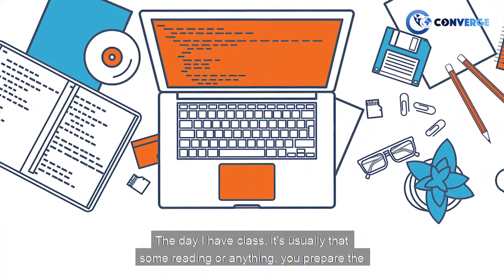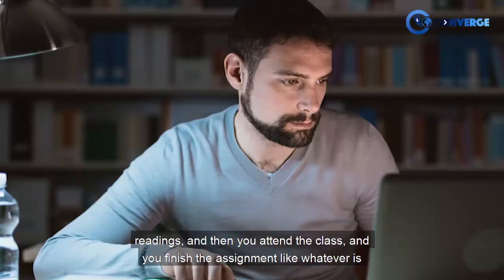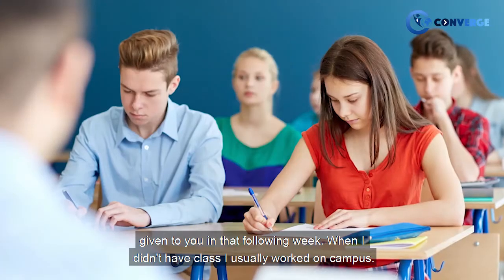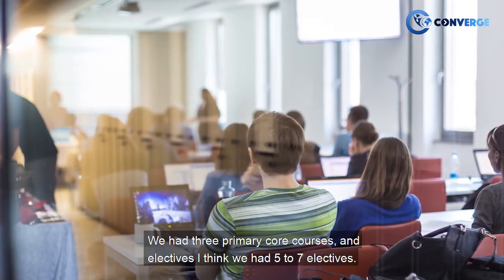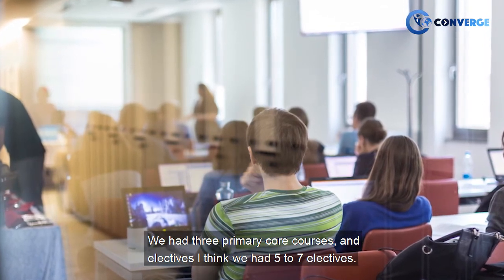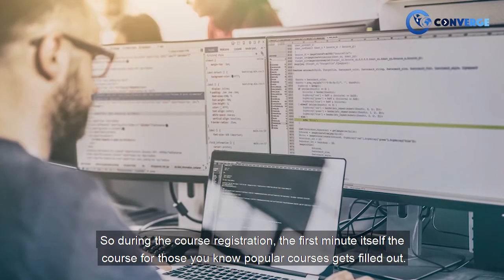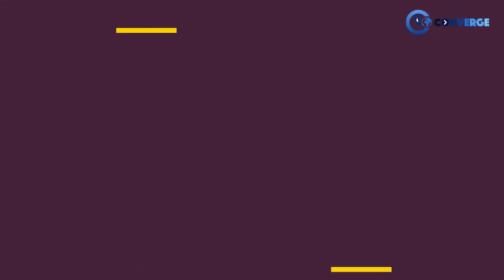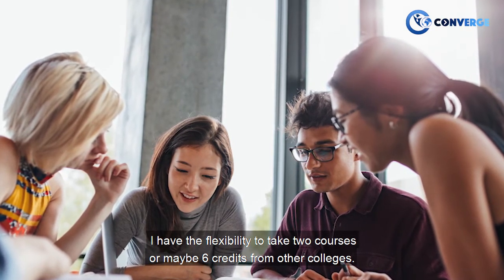Master's in Information Technology at Syracuse University | Academic at Syracuse University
Meet Shraddha, a Collegepond Alumnus and graduate of Syracuse University. She shares with you crucial firsthand information about academics at SU... right from insight into the course, class diversity and profile, credit requirement, coping with academic pressure, and more